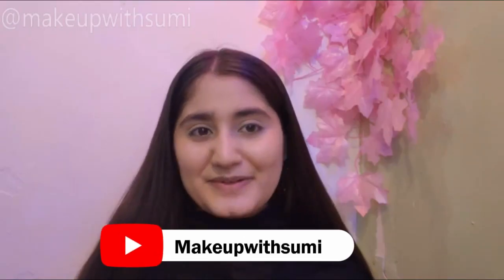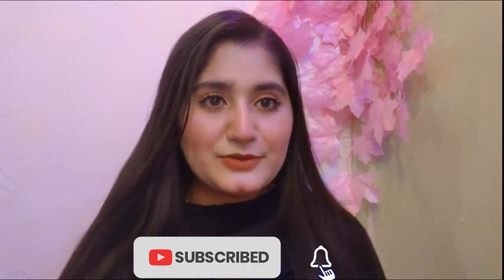Orange eye makeup look for Biggners#Makeupwithsumi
Hi Everyone,

I am here to perform my orange eye makeup look.
Its very simple and easy orange eye makeup look. I hope you guys enjoying this video and if you guys learn anything from my video it would be great pleasure for me.